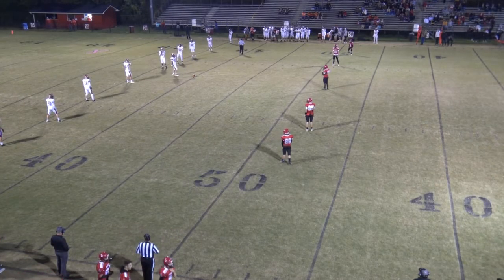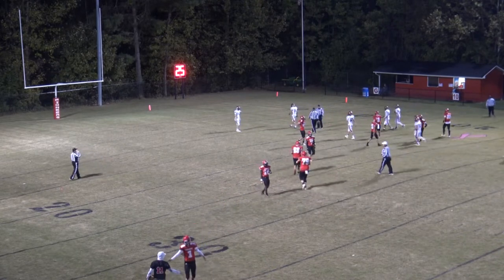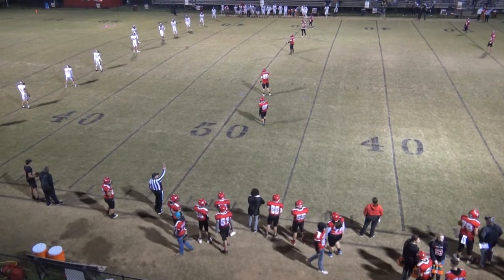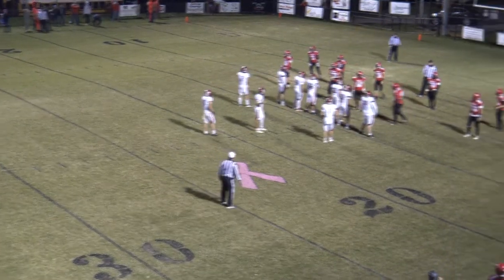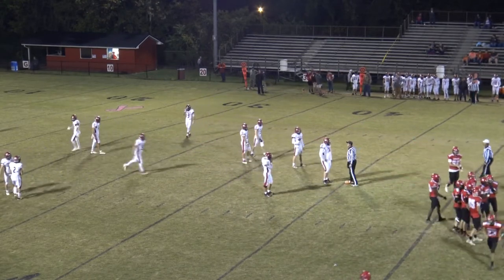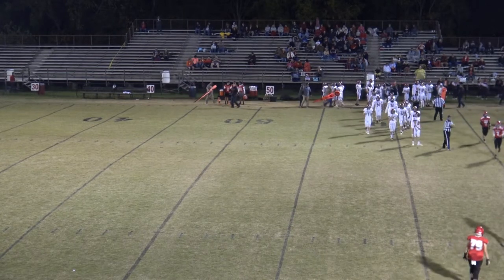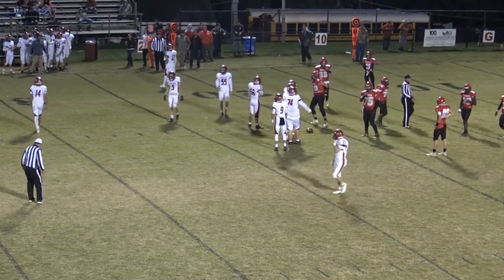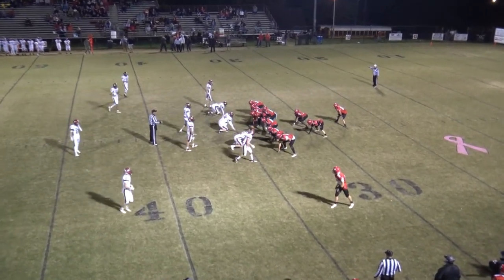Lebanon vs Holston VA High School Football 10/21/21 2nd Quarter